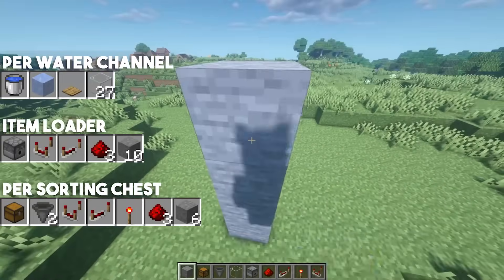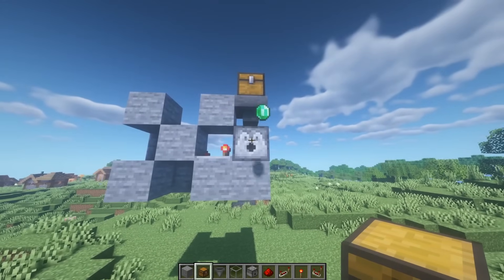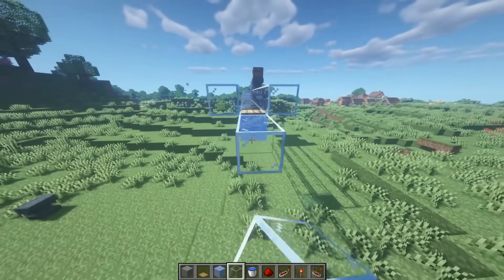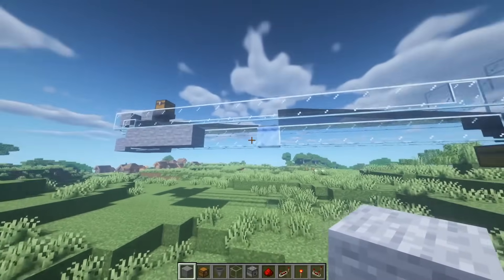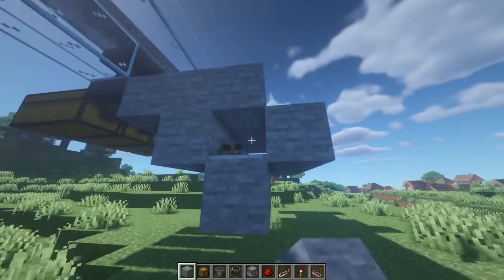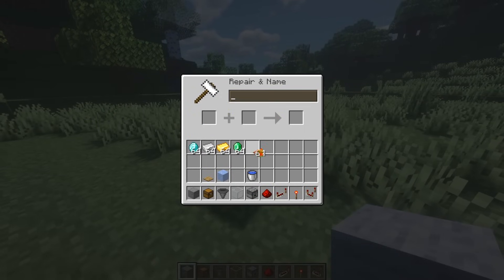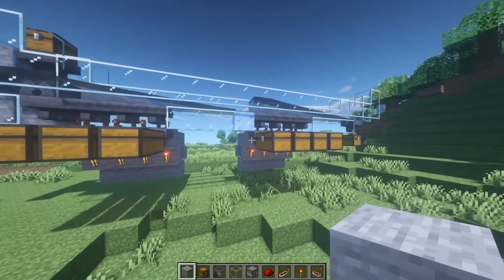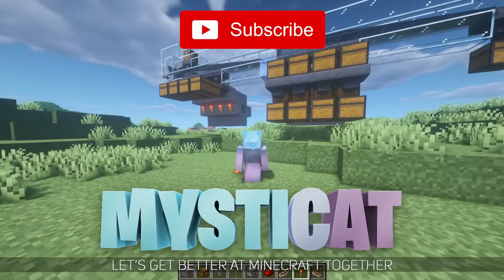Minecraft Item Sorting System: Easy & Expandable Tutorial 1.16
Never bother with chest organization again! Drop all of your Minecraft items into a chest and watch as they sort themselves! Minecraft item sorters are fantastic and a must-have for late-game 1.16 survival.

Intro: 0:00
Item Loader: 0:04
Water Channels: 1:04
Item Sorters: 2:27
Expanding Storage: 4:58
Outro: 5:37

Video: Mysticat / MysticatLive
Idk original designer, I learned this from wattles